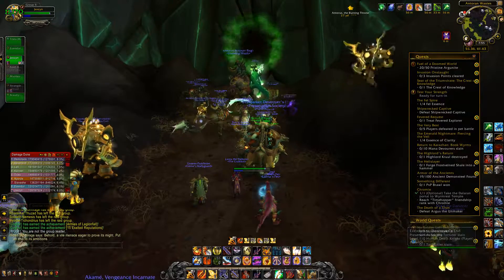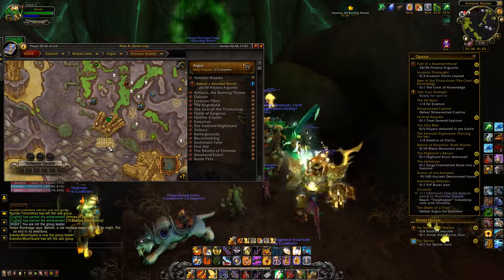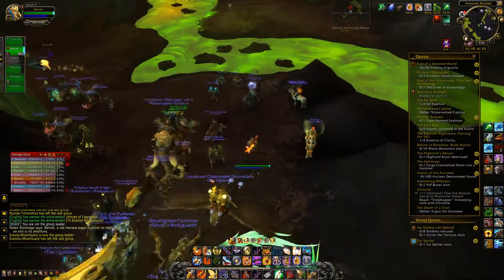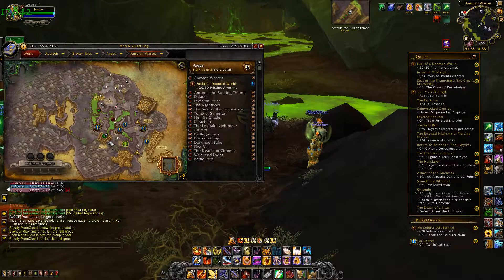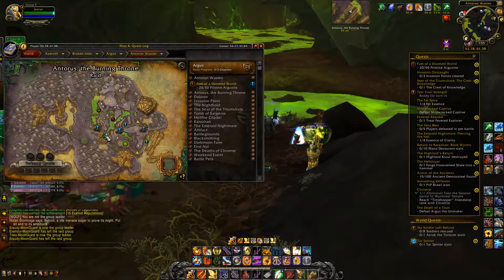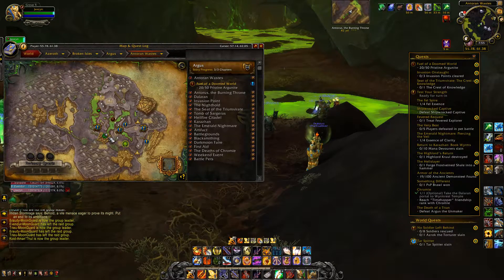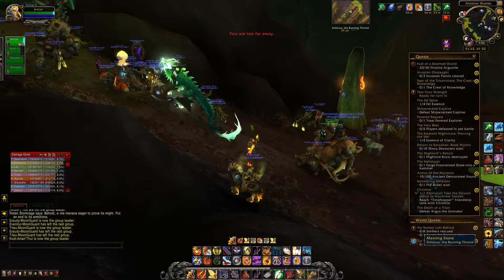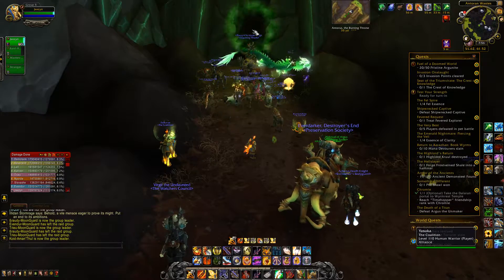WoW Legion - Where is Antorus Raid Entrance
Watch this video to find out where to find the Antorus Raid entrance!